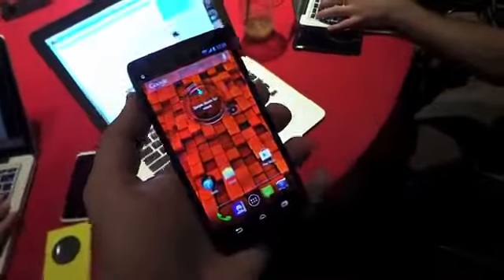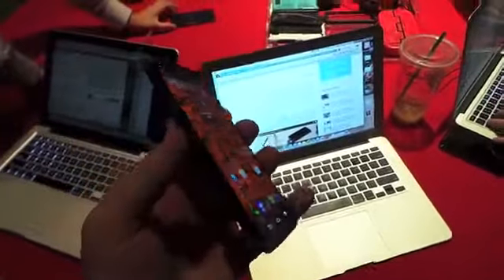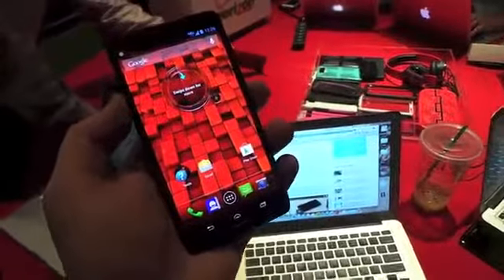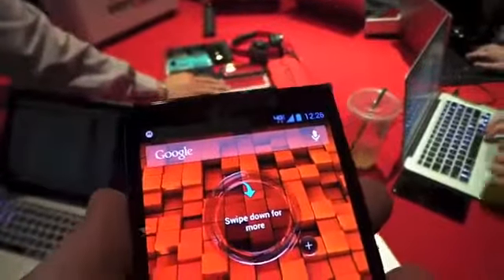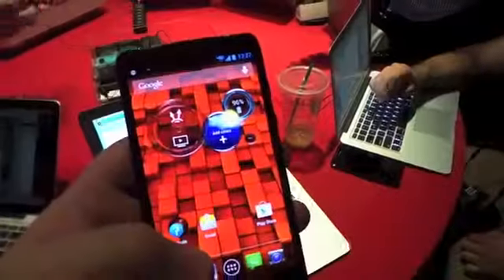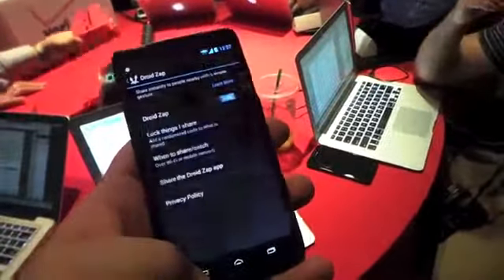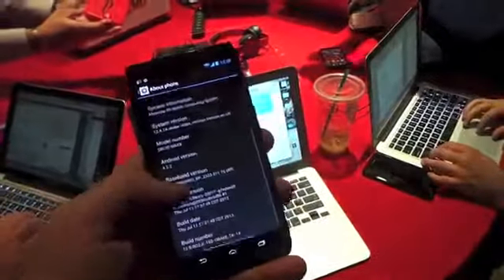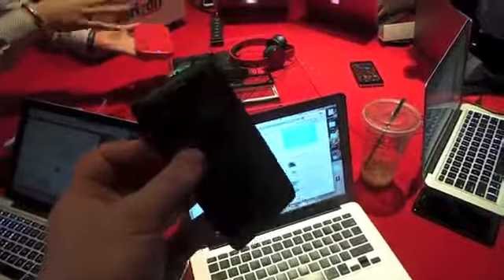DROID MAXX Hands On